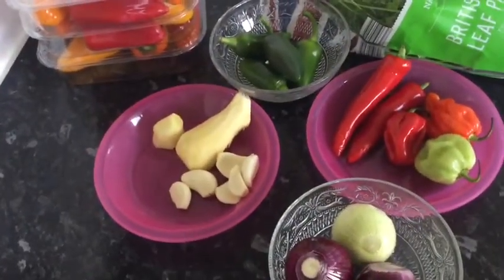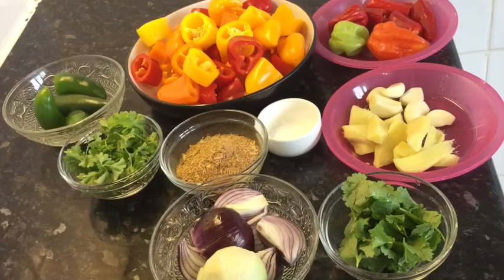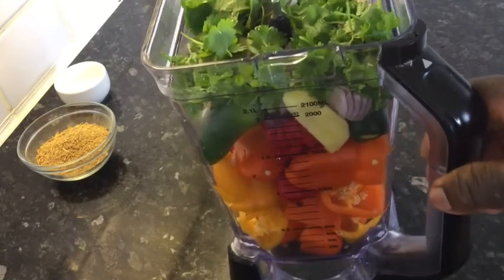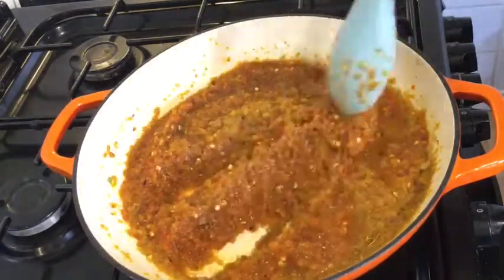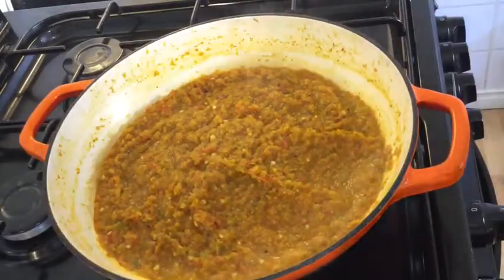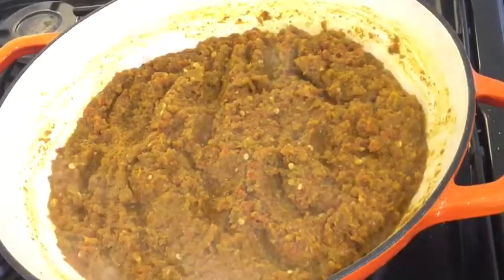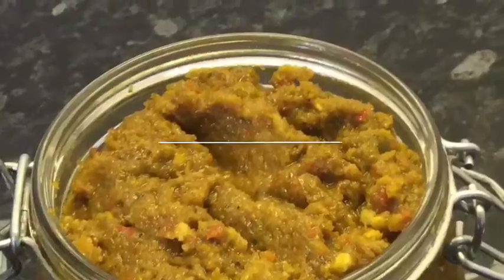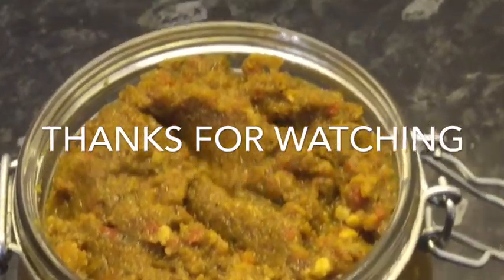MY VERSATILE PEPPER SAUCE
HOW TO MAKE THE PERFECT PEPPER SAUCE FOR CONDIMENT, marinade,dip and appetiser
INGREDIENTS
11 mini sweet peppers
4 green chillies/jalapeño
2 red chillies 🌶/ jalapeños
2 red habonero peppers
1 green habonero pepper
6 cloves of garlic
Thumb size ginger
2 red onion
1 white onion
3 tbsp shrimp powder
1 tsp salt
Coriander
Parsley
Coconut oil/ any cooking oil